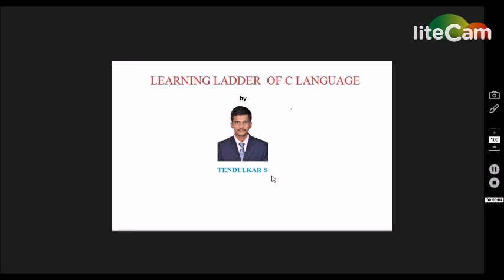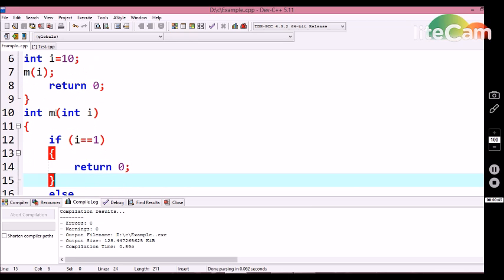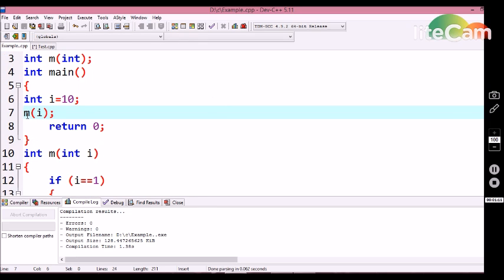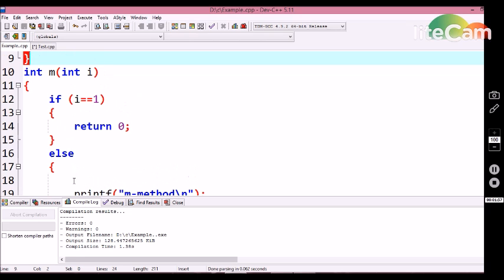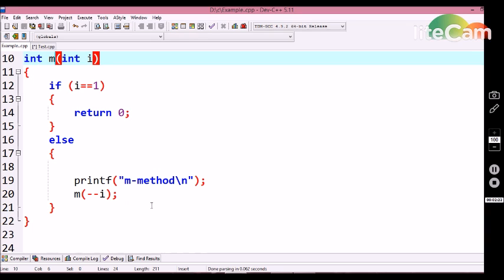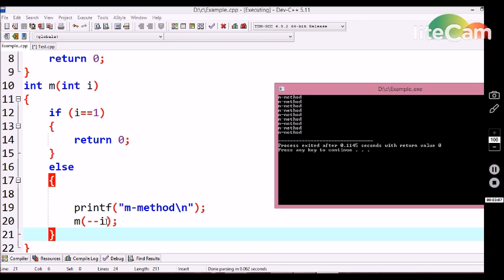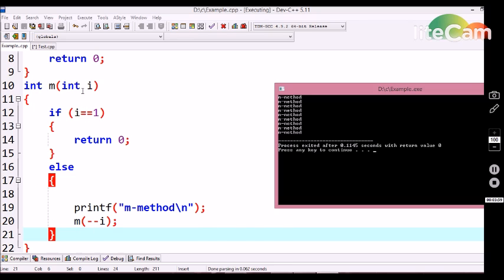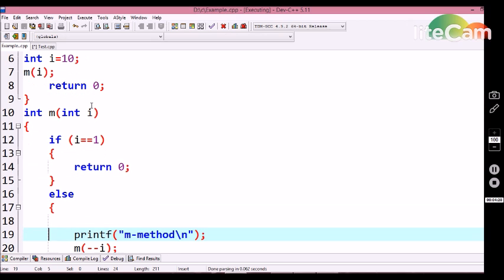#32 Recursive Function in C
what is mean by recursion
what is mean by recursive function
how the recursive function method work in c
flow of execution of recursive function in c
when we have to go for recursive function